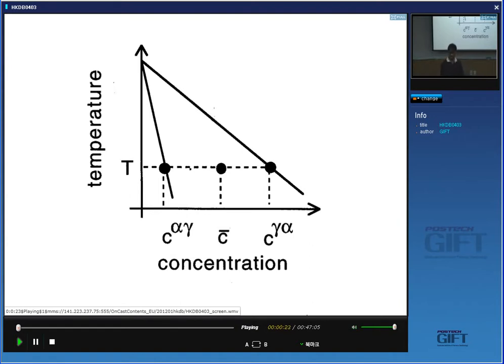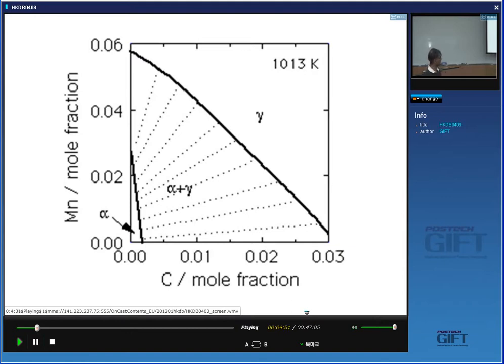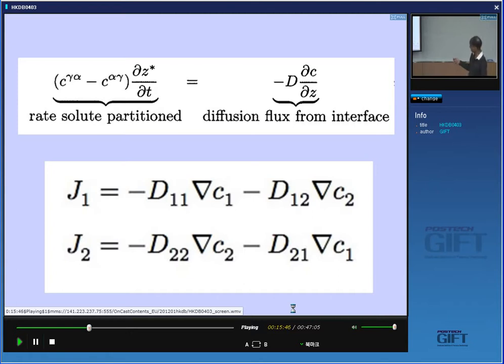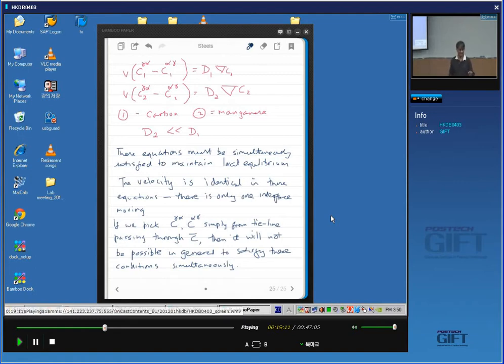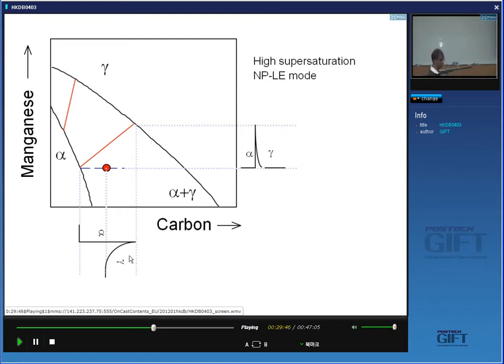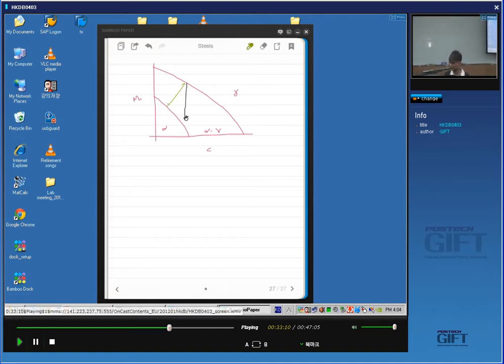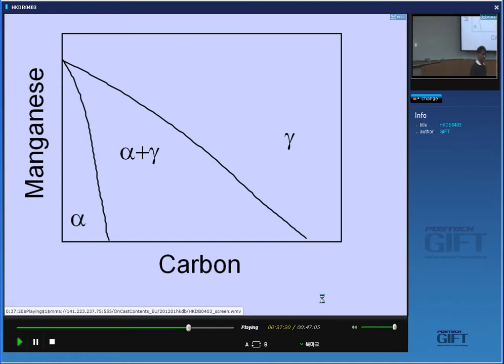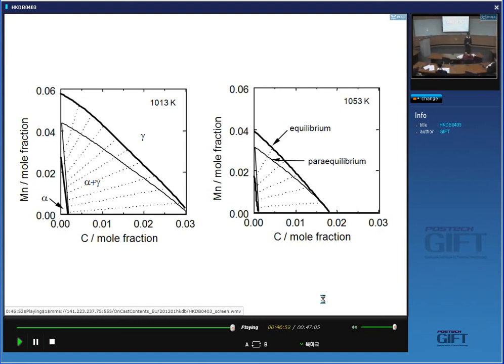Physical Metallurgy of Steels - Part 8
A series of 12 lectures on the physical metallurgy of steels by Professor H. K. D. H. Bhadeshia. Part 8 deals with the growth of allotriomorphic ferrite in multicomponent steels. Growth is treated as diffusion-controlled and by a reconstructive transformation mechanism.